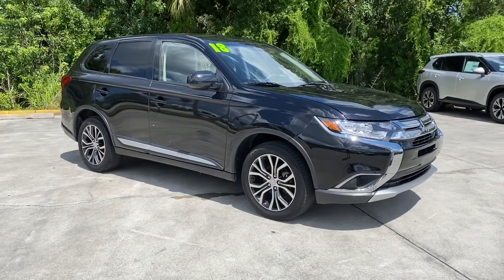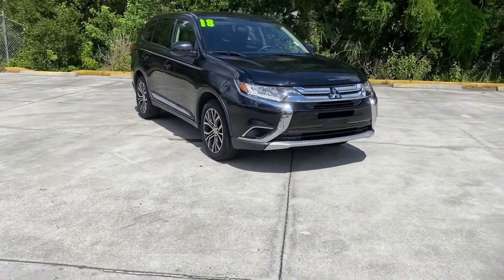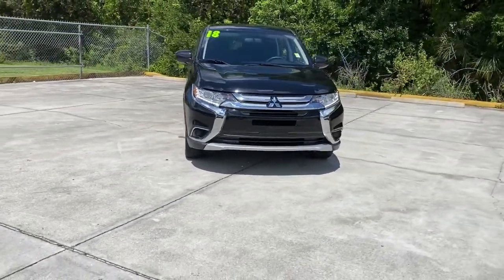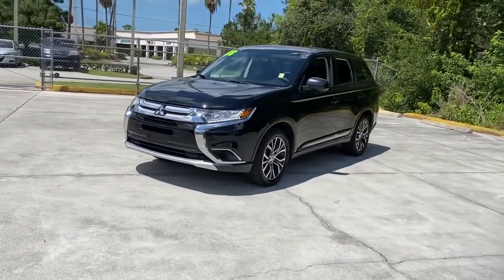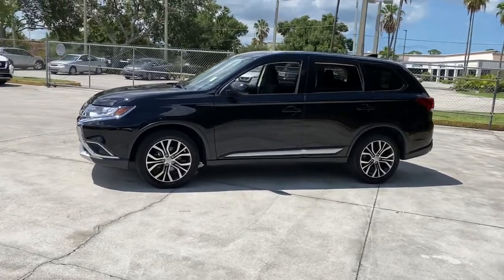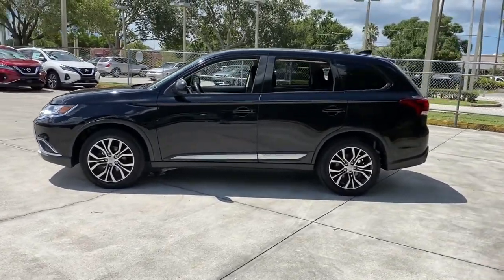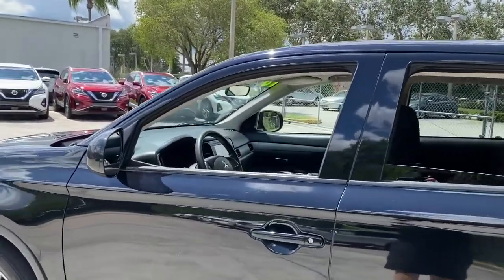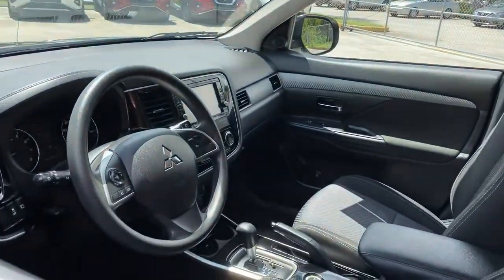2018 Mitsubishi Outlander Vero Beach, Fort Pierce, Sebastian, St. Lucie Melbourne, FL P3627A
Labrador Black Used 2018 Mitsubishi Outlander available at Sutherlin Nissan Vero Beach. Servicing the Fort Pierce, Sebastian, St. Lucie, and Melbourne Florida area.

Labrador Black 2018 Mitsubishi Outlander ES 4WD CVT 2.4L I4 SOHC 4-Wheel Disc Brakes ABS brakes Alloy wheels AM/FM radio Automatic temperature control Electronic Stability Control Exterior Parking Camera Rear Four wheel independent suspension Front Bucket Seats Front dual zone A/C Heated door mirrors Illuminated entry Low tire pressure warning Power windows Remote keyless entry Security system Speed control Steering wheel mounted audio controls Traction control.Recent Arrival! 24/29 City/Highway MPGAwards:* 2018 KBB.com 10 Most Affordable 3-Row VehiclesIF IT DOESNT SAY SUTHERLIN YOU PAID TOO MUCH! Prices DO NOT include the cost of Certification. Add $999.00 for Certified vehicles .